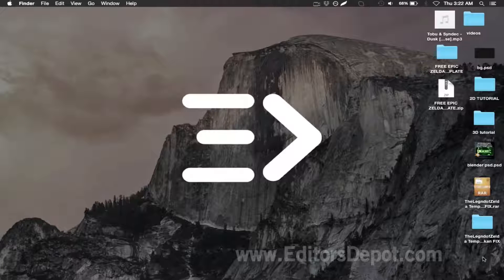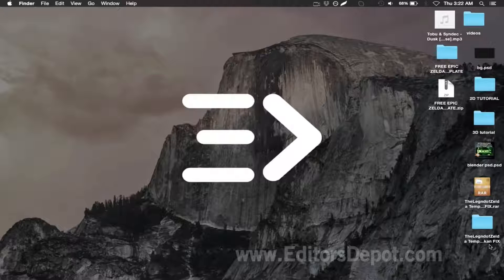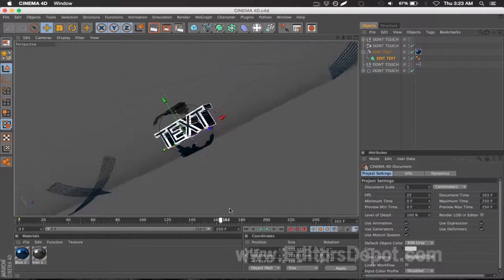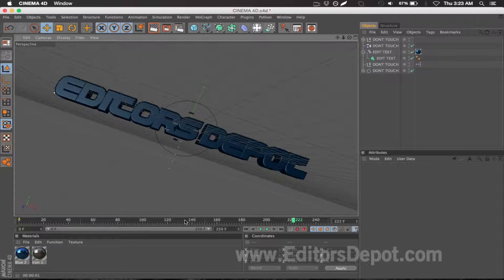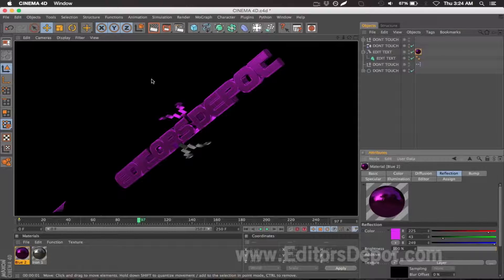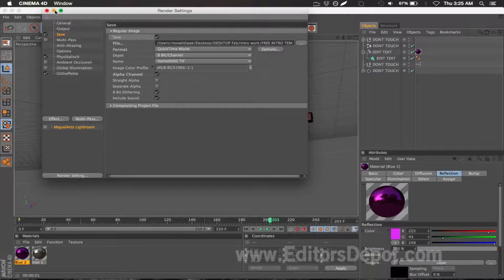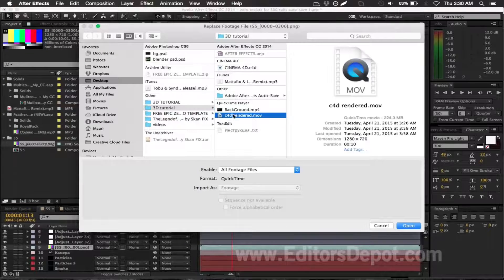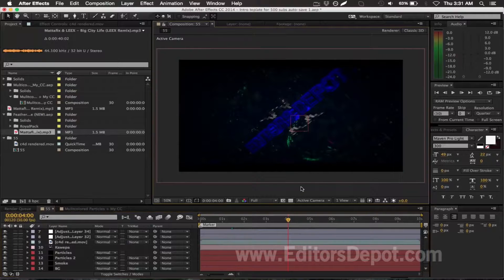How to edit Cinema 4D and After Effects 3D Intro Templates (FULL TUTORIAL)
How to edit Cinema 4D and After Effects 3D Intro Templates | For more

Song: Tobu & Syndec - Dusk